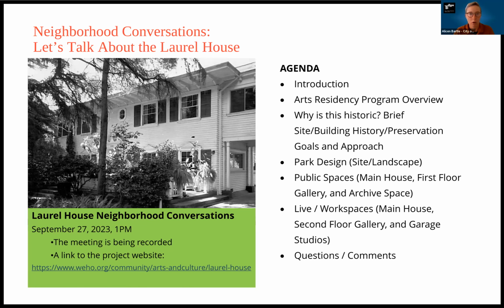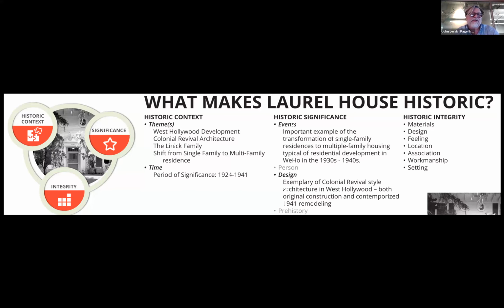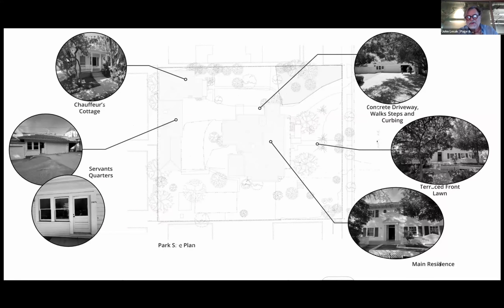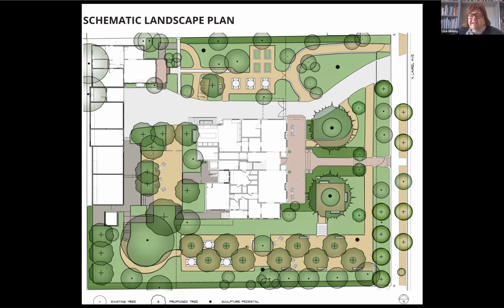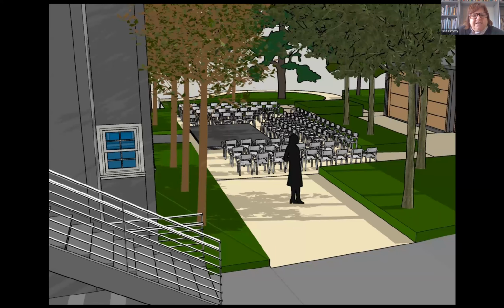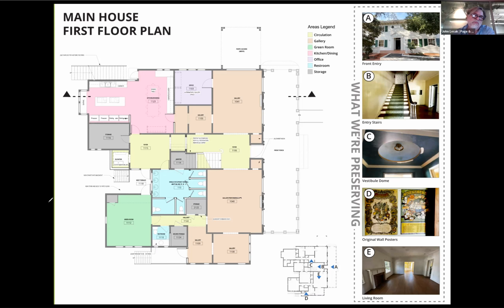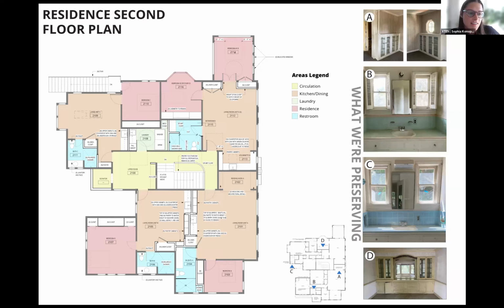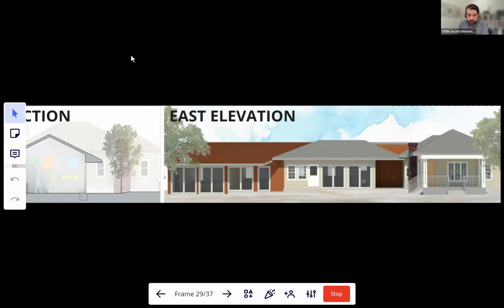Laurel House Neighborhood Conversation - Sept 27, 2023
Wednesday, September 27, 2023 - Neighborhood Conversation #5: Let's Talk about the Laurel House. Page & Turnbull Architects to preview initial designs and provide feedback on the architectural plan development for the Laurel House Artist-in-Residence Renovation Project.